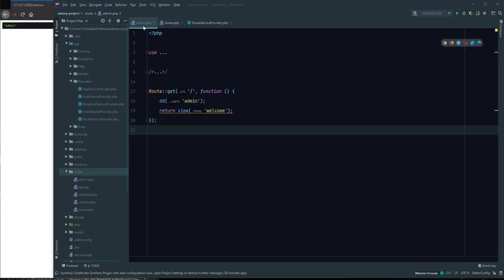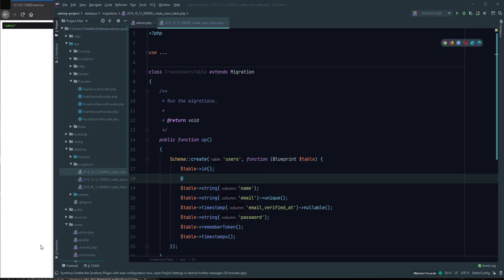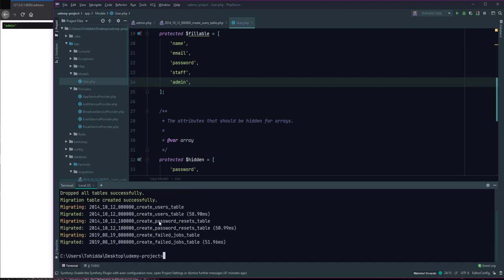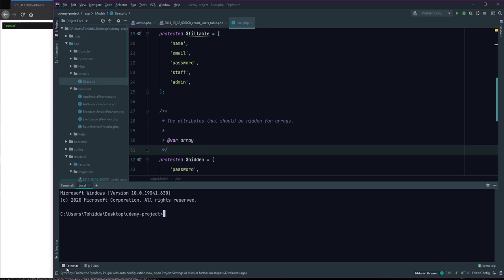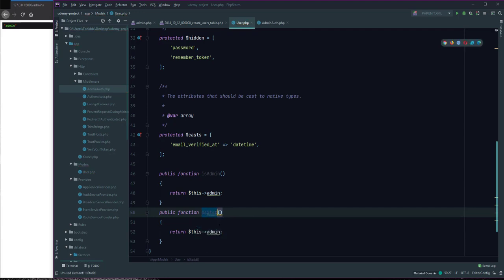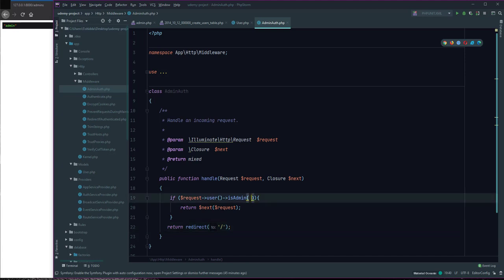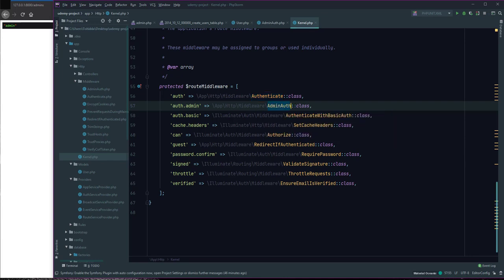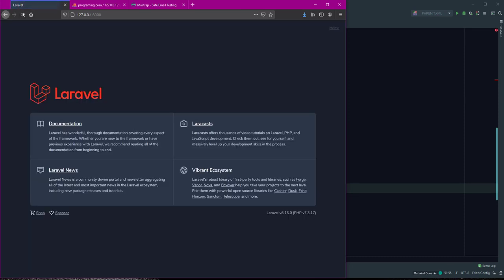02 Admin Auth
Admin Auth